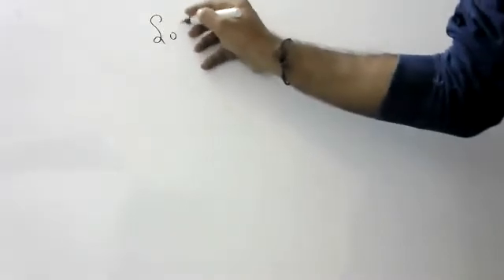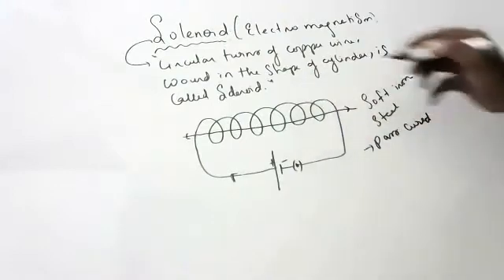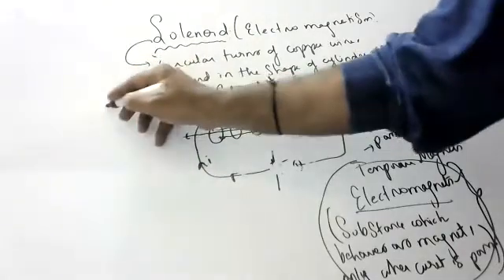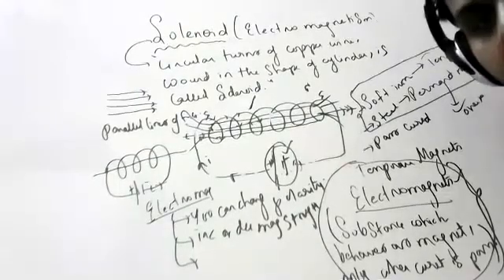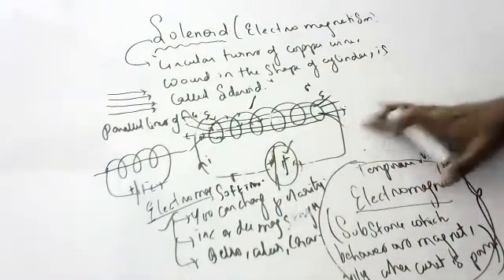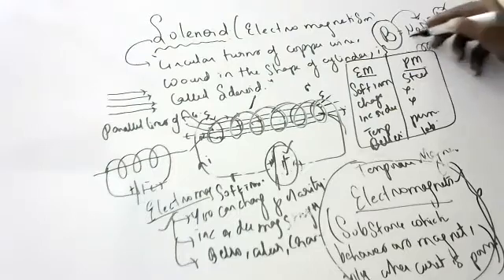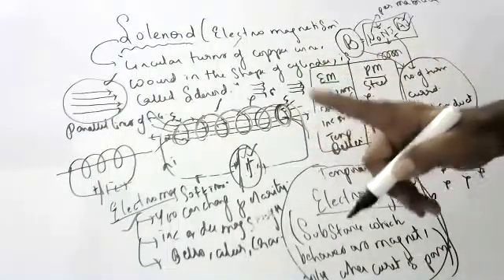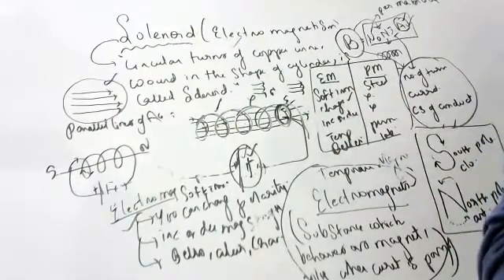solenoid explanation,notes and worksheet to practice in description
SOLENOID

Definition
Circular turns of copper wire wound in the shape of cylinder is called solenoid

Used in making
Electromagnets and
Permanent magnets

In the coil
If steel is kept and current is passed
Steel becomes permanent magnet
And
If soft iron is kept in coil and current is passed
It become temporary or electromagnet

Electromagnet advantages over permanent magnet

Electromagnet

It behaves as magnet only when current is passed
We can change polarity whenever we want
We can increase or decrease strength of magnetic feild
Eg.soft iron
Used in bells,alarms,, geysers etc

Permanent magnet

It becomes magnet forever
We cant change polarity
We cant increse its strength beyond certain point
Eg.steel
Used in labs,experiments

Electromagnets acts as magnet
Inside coil feild is uniform
Uniform feild have parallel straight lines
With north and south poles on either ends

Important
Factors on which B magneticfield in solenoid
Depends are as fallows
1.number of turns (n)
2.amount of current (i)
3.area of coil of solenoid (A)

Formula for magnetic feild of solenoid is

B = μoIN / L

Where,

N = number of turns in the solenoid

I = current in the coil

L = length of the coil.

Please note that the magnetic field in the coil is proportional to the applied current and number of turns per unit length.

work sheet

1.what is solenoid(2019)

2.draw the pattern of magnetic feild lines
of current carrying solenoid  and bar magnet(2019)

3.list 2 distinguishing features between magnetic feild of solenoid and bar magnet(2019)

4..what is electromagnet.list its 2 uses
Draw a labeled diagram how electromagnets are made.
State the purpose of soft iron core in making electromagnet.
List 2ways of increasing strength of electromagnet if the material of electromagnet if

5.2020 model paper

graph is given
which is straight line passing through origin
x axis current
y axis magnetic feild

What type of energy conversion is observed in a linear solenoid?
a. Mechanical to Magnetic
b. Electrical to Magnetic
c. Electrical to Mechanical
d. Magnetic to Mechanical

(ii) What will happen if a soft iron bar is placed inside the solenoid?
a. The bar will be electrocuted resulting in short-circuit.
b. The bar will be magnetised as long as there is current in the circuit.
c. The bar will be magnetised permanently.
d. The bar will not be affected by any means.

(iii) The magnetic field lines produced inside the solenoid are similar to that of …
a. a bar magnet
b. a straight current carrying conductor
c. a circular current carrying loop
d. electromagnet of any shape

After analysing the graph a student writes the following statements.

I. The magnetic field produced by the solenoid is inversely proportional
to the current.
II. The magnetic field produced by the solenoid is directly proportional to
the current.
III. The magnetic field produced by the solenoid is directly proportional to
square of the current.
IV. The magnetic field produced by the solenoid is independent of the
current.

Choose from the following which of the following would be the correct
statement(s).
a. Only IV
b. I and III and IV
c. I and II
d. Only II

 (v) From the graph deduce which of the following statements is correct.
a. For a current of 0.8A the magnetic field is 13 mT
b. For larger currents, the magnetic field increases non-linearly.
c. For a current of 0.8A the magnetic field is 1.3 mT
d. There is not enough information to find the magnetic field
corresponding to 0.8A current.

1.A solenoid of 20 turns per cm has a radius of 3 cm and is 40 cm long. Find the magnetic moment when it carries a current of 9.5 A.

2 Determine the magnetic field produced by the solenoid of length 80 cm under the number of turns of the coil is 360 and the current passing through is 15 A.

3.A solenoid of diameter 40 cm has a magnetic field of 2.9 × 10−5 N/Amps m. If it has 300 turns, determine the current flowing through

4.long solenoid has 500 turns. When a current of 2 amperes is passed through it, the resulting magnetic flux linked with each turn of the solenoid is 4×10−3 Web. The self-inductance of the solenoid is:

5.